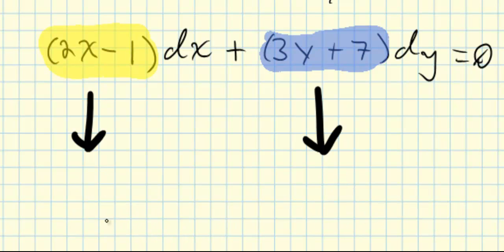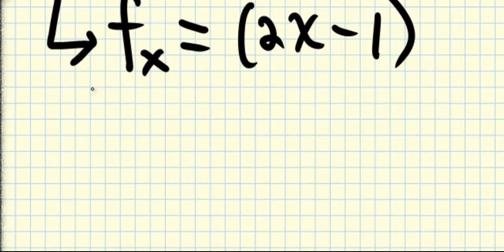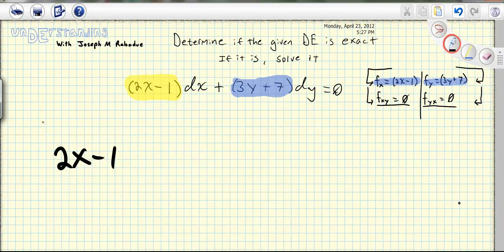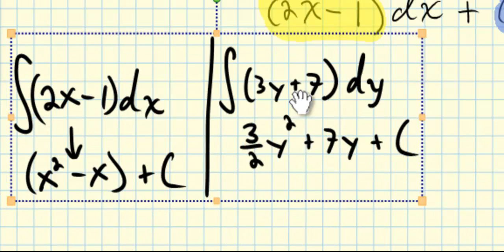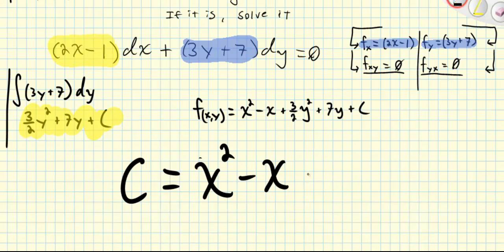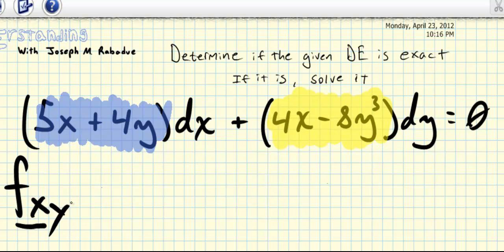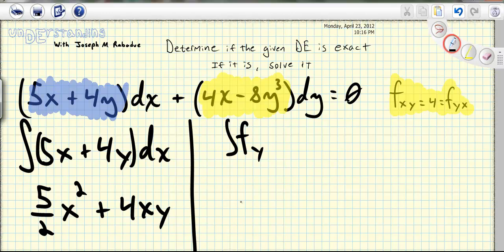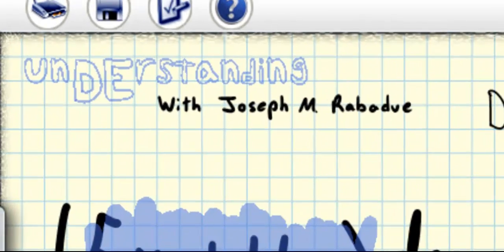Exact Differential Equation Tutorial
an assignment for my DE class. 10 min video (its 15) of teaching any method of solving an ODE